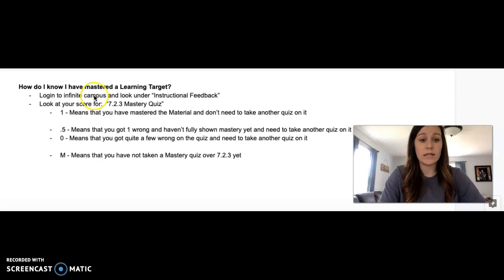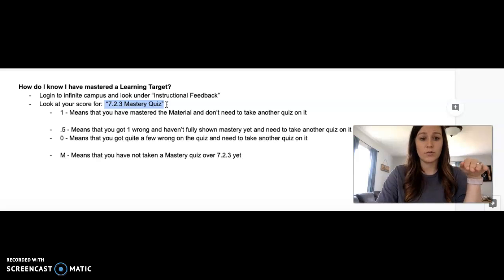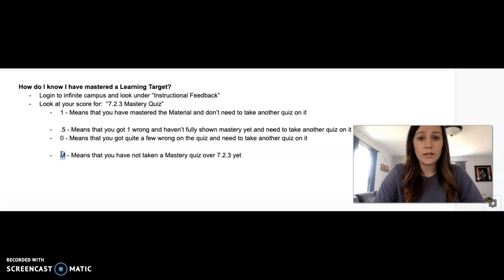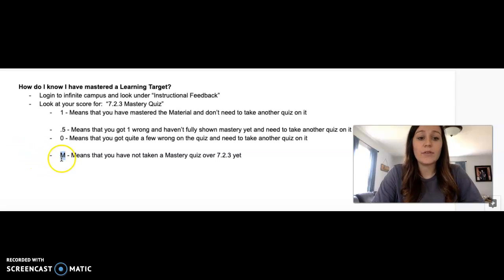Mastery Quizes - How to know if you have mastered it or not!